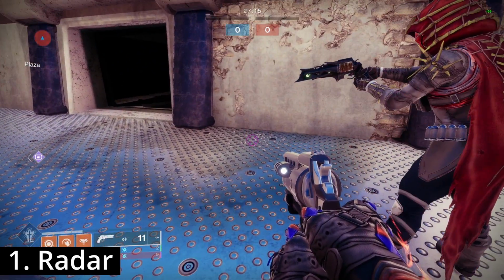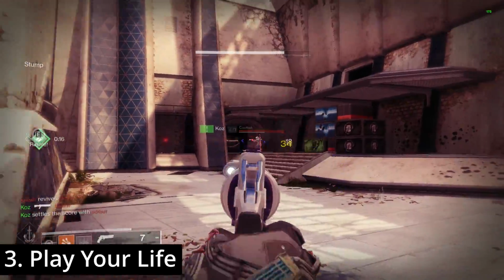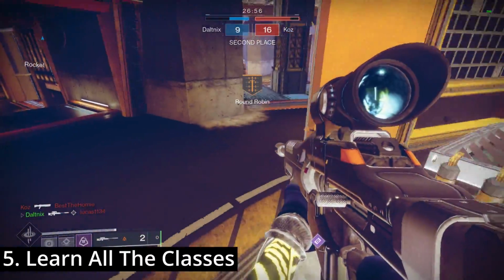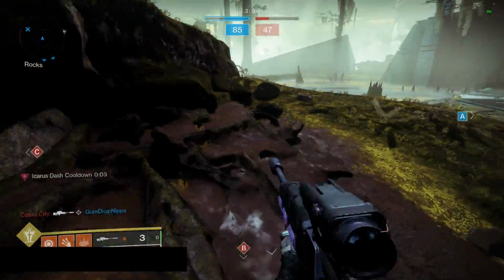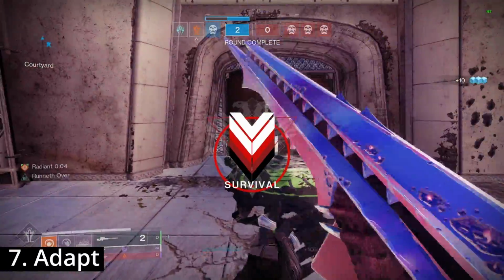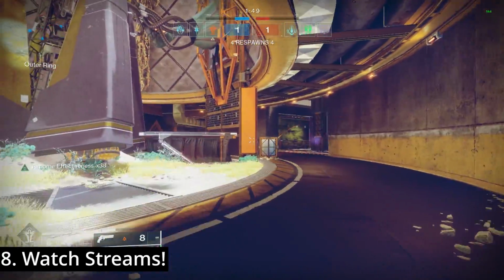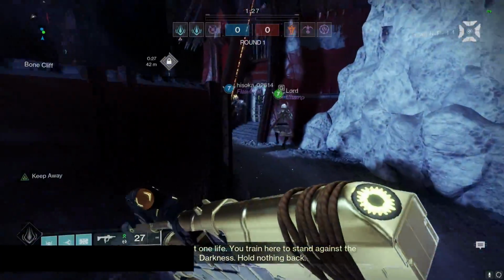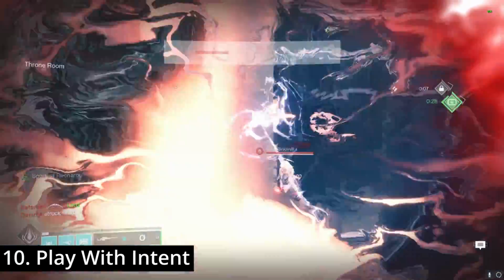10 Things You Need To Do To Get Better At PVP In Destiny 2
In this Video I go over 10 things every player should do if they want to get better at pvp in destiny 2.

0:00 Intro
0:38 Tip 1
2:42 Tip 2
3:40 Tip 3
4:31 Tip 4
5:28 Tip 5
6:31 Tip 6
7:23 Tip 7
8:49 Tip 8
10:27 Tip 9
12:35 Tip 10